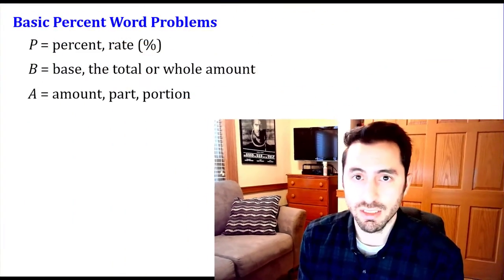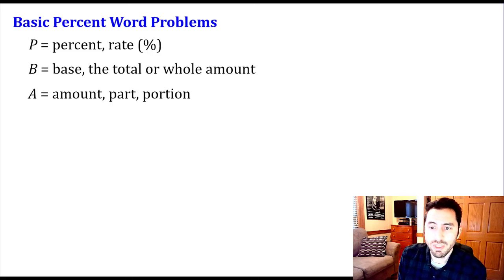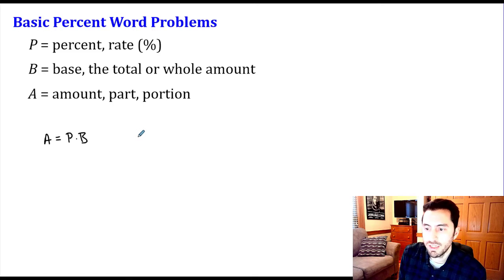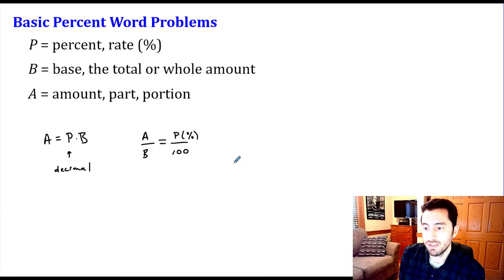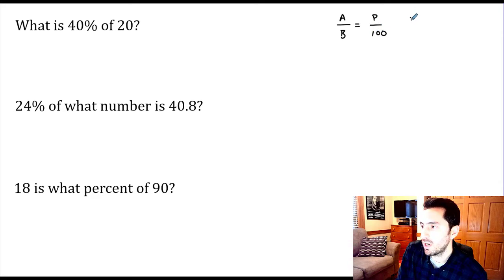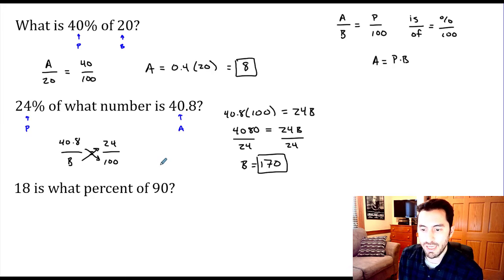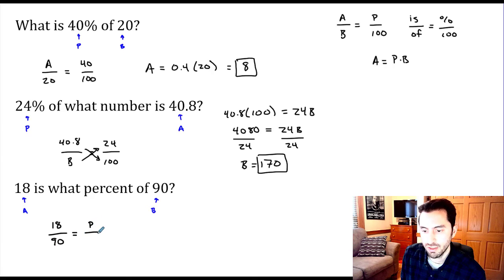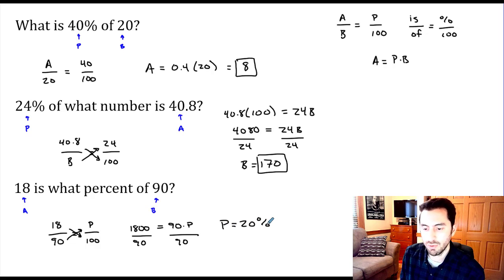Basic Percent Word Problems - College Math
How to solve for the part, the base, or the percent in basic percent word problems.